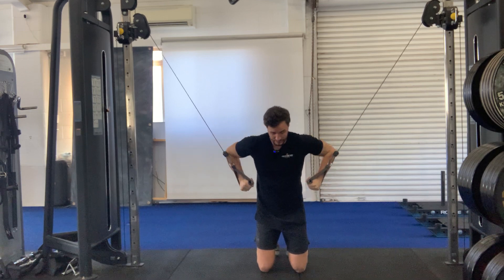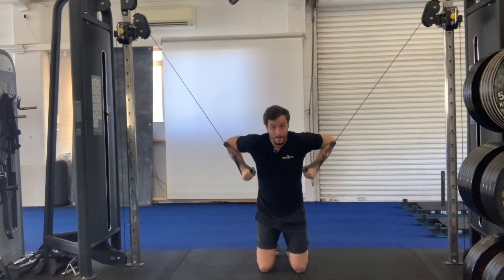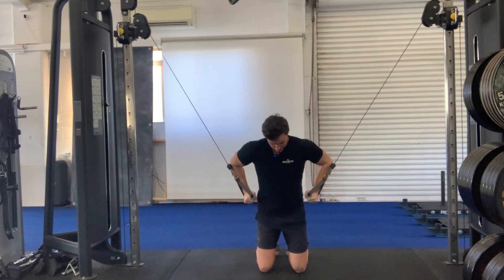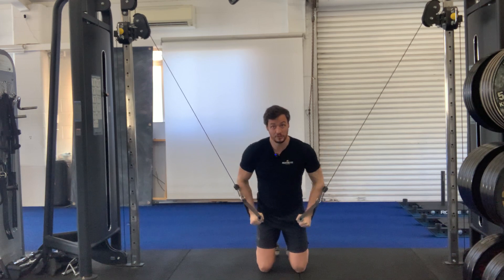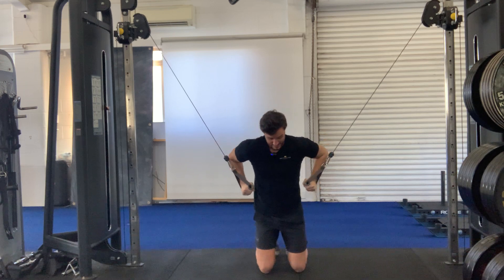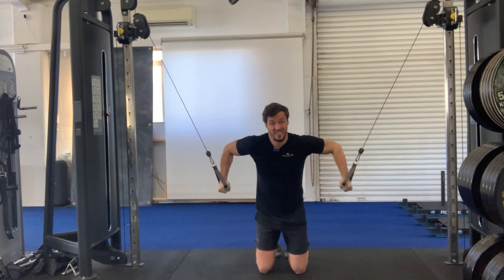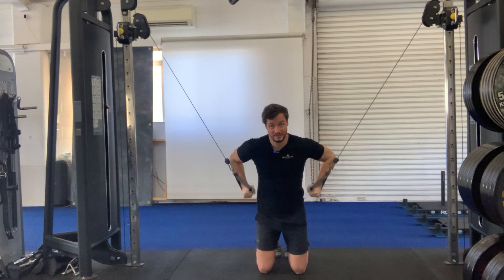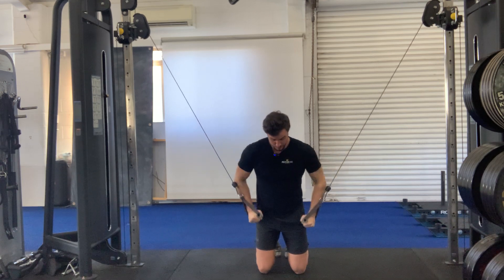Full Kneeling Cable Dip Press Down